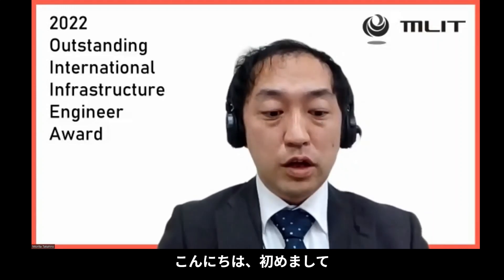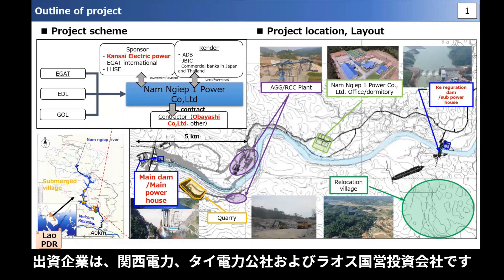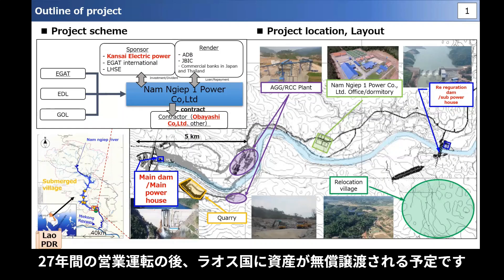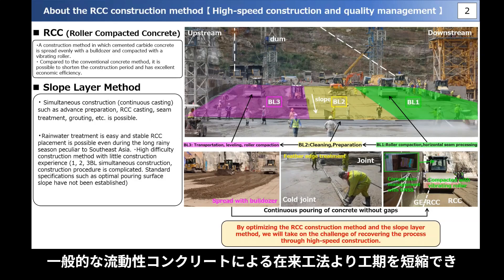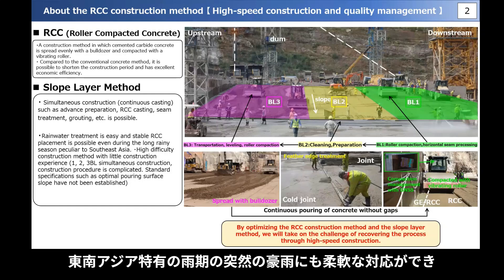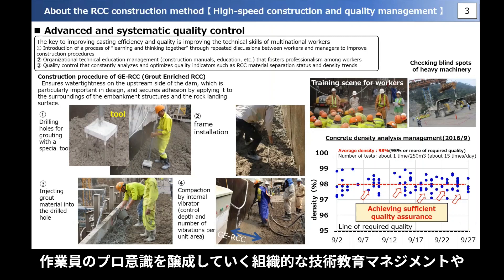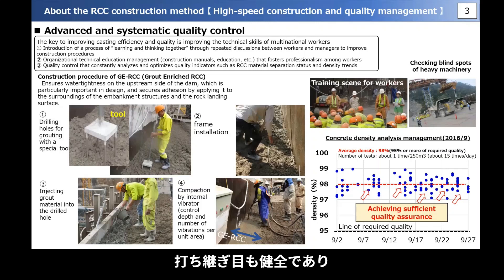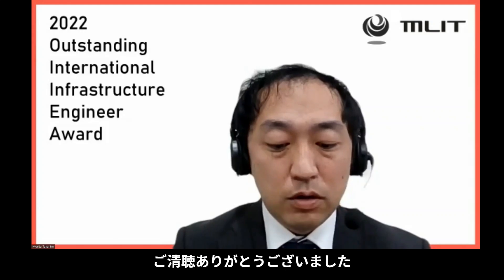【2022年度海外インフラプロジェクト優秀技術者国土交通大臣賞】森田 貴宏 氏（株式会社大林組）［ナムニアップ１水力発電所建設工事］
ラオス人民民主共和国ボリカムサイ県にて、ラオスとタイの国境を流れるメコン川の支流、ナムニアップ川に建設したダム式水力発電所です。水力発電所を備えた主ダムと逆調整ダムからなり、主ダムは堤体高148m、堤長535mの重力式コンクリートダムとなります。2か所の発電所から合計出力29万kwの電力をタイとラオスに売電します。

This dam-type hydroelectric power plant constructed in Bolikhamxay Province, Lao People's Democratic Republic, on the Nam Ngiep River, a tributary of the Mekong River that flows along the border between Laos and Thailand. It consists of a main dam equipped with a hydroelectric power plant and a reverse regulation dam. The main dam is a concrete gravity dam with a height of 148m and a length of 535m. Electric power with a total output of 290,000 kW from the two power plants will be sold to Thailand and Laos.